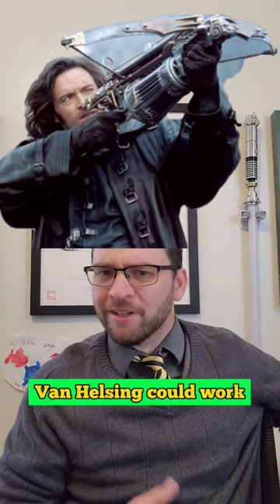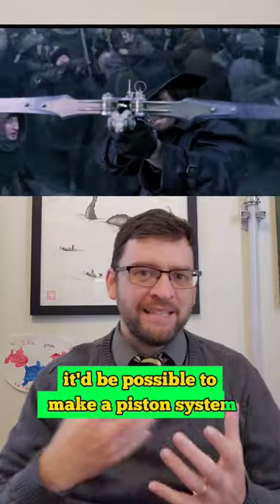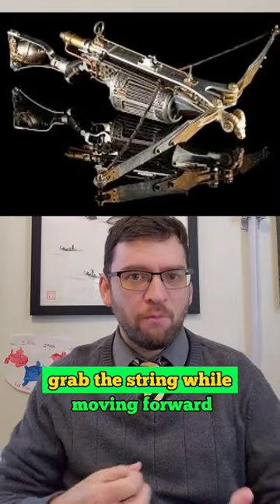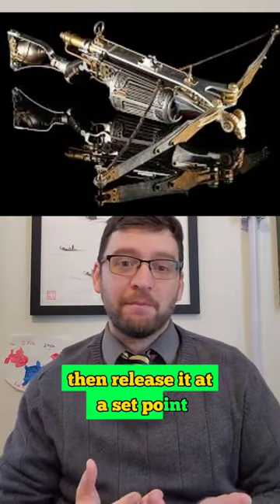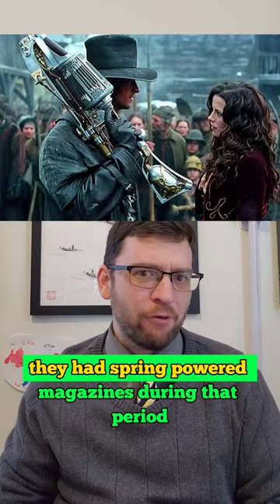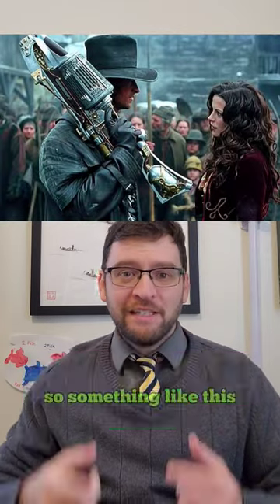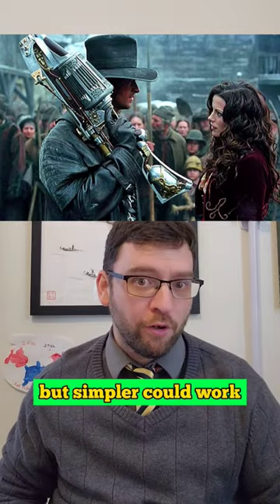Unleashing Van Helsing's Full Auto Crossbow: A Modern Take on a Classic Weapon